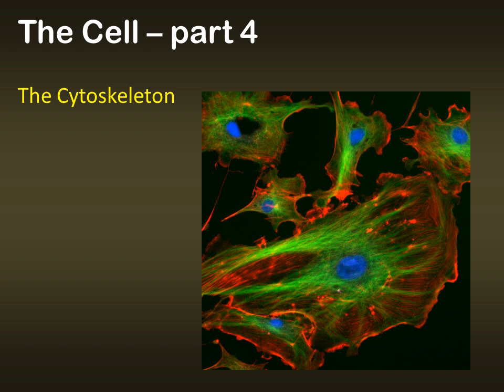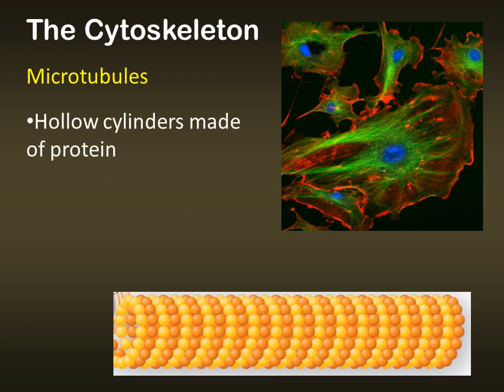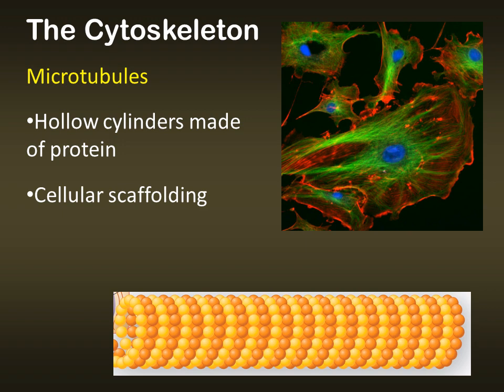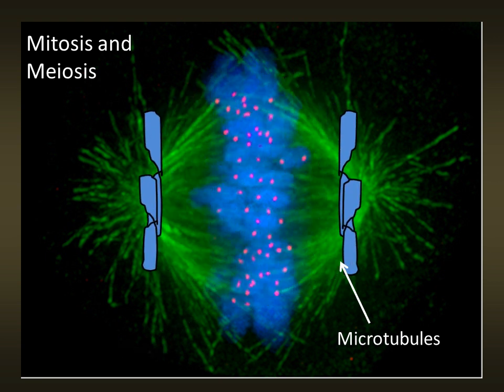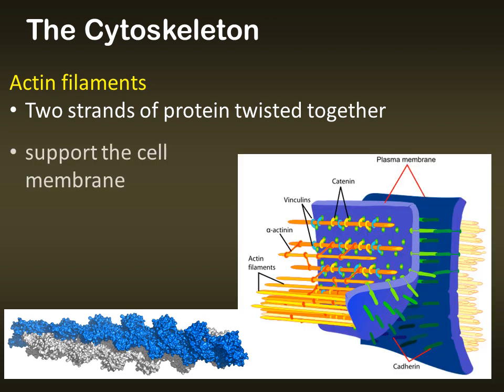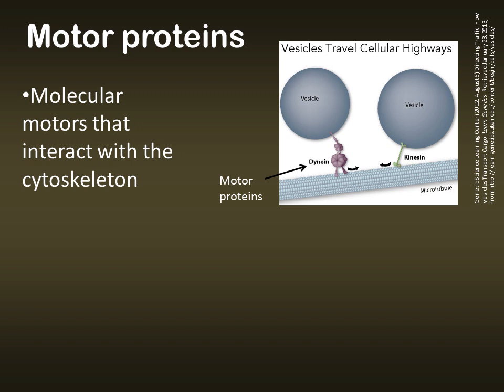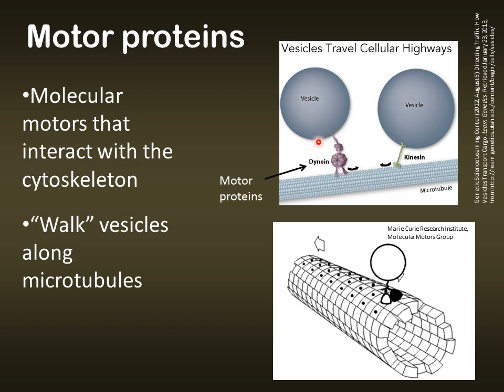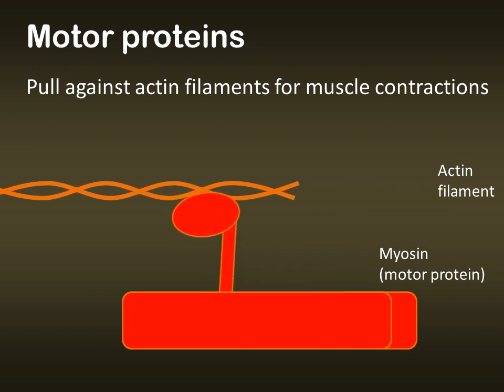110: 19_The_Cell_part_4.wmv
Information about the Cytoskeleton and Motor Proteins